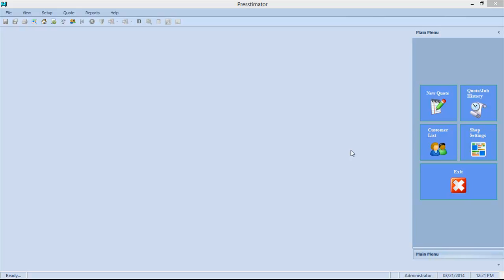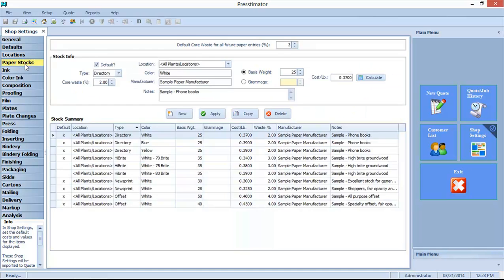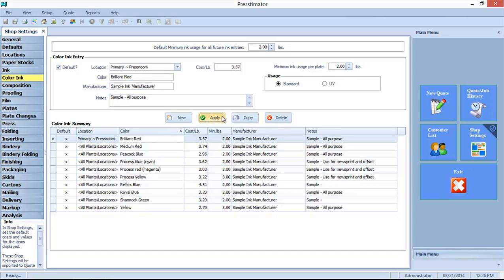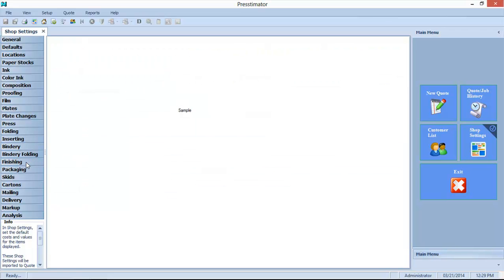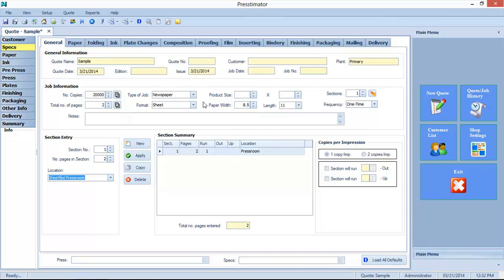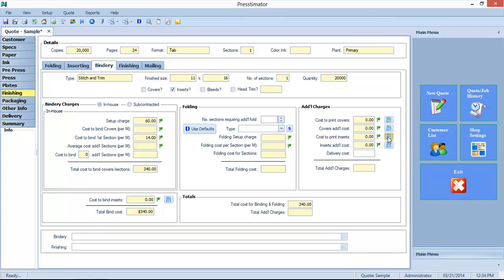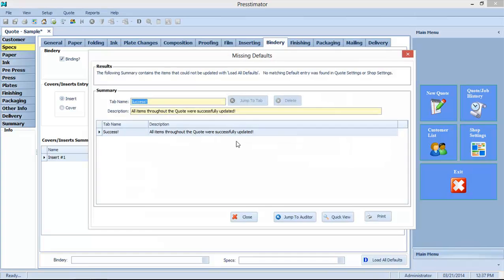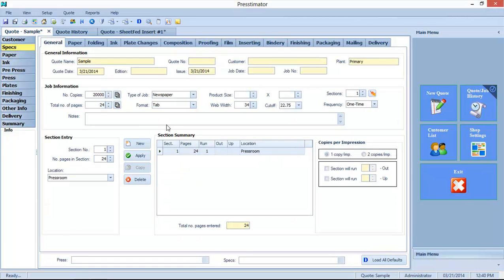Multiple Plants and Locations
This video shows users how to enter multiple pressrooms (i.e. coldest and sheetfed press configurations) in the Presstimator.  A sample Quote is created combining a coldest web product and sheetfed product into a single Quote.